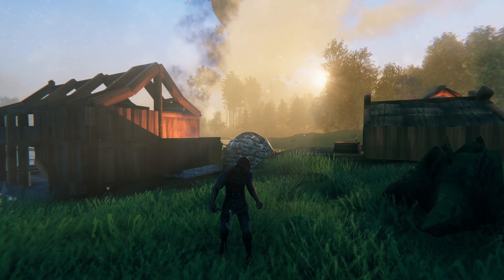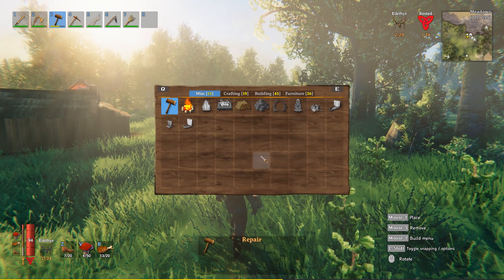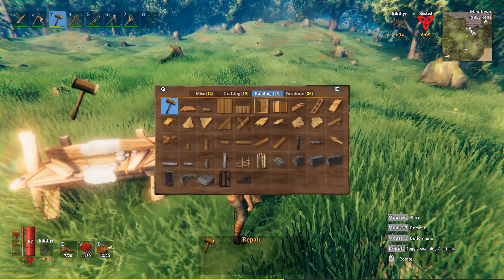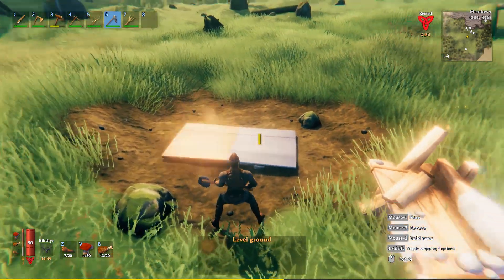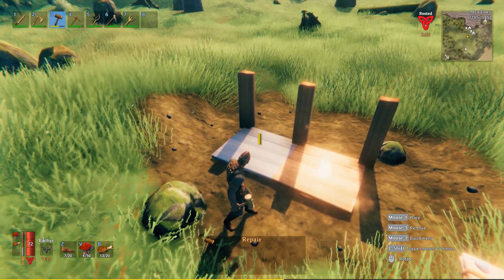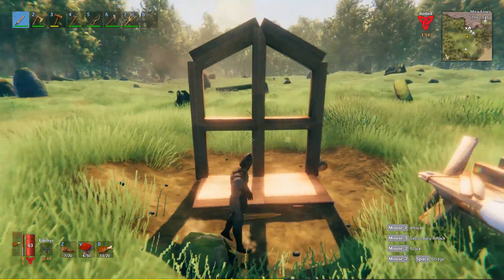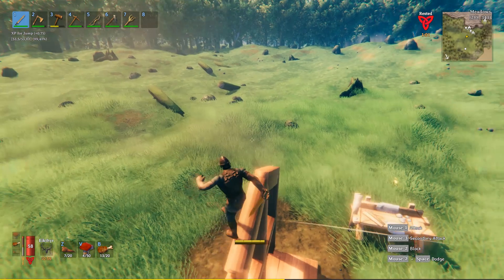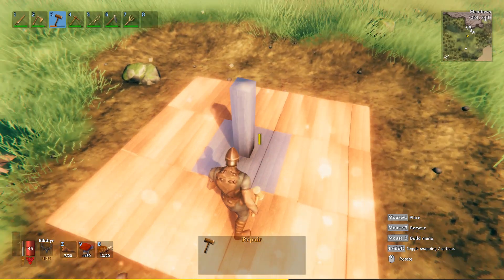Valheim Building TUTORIAL: Building / Round Shapes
BEGINNER TUTORIAL: Building / Round Shapes / Stable - Valheim Tutorial
Welcome to my first Valheim Tutorial in which you learn how to build, especially how to do round shapes, angled roofs, pointed roofs and some half steps as well as many other tips and tricks for the building in Valheim. This will also help you for your starter base and how to start with the game.

00:00 Basics
01:54 Crafting Table and first Steps
03:00 Stable Building
07:56 Angled Building
10:41 Round Shapes
12:15 Round Collumns
15:54 Advanced Roof Shapes

SOCIALS:
Guilded

Epedemic Music Sound.
Specs:
i9 10850k
RTX 2080Ti
64GB DDR4